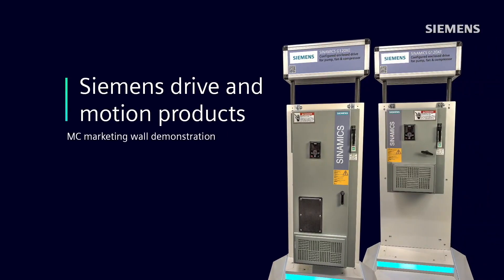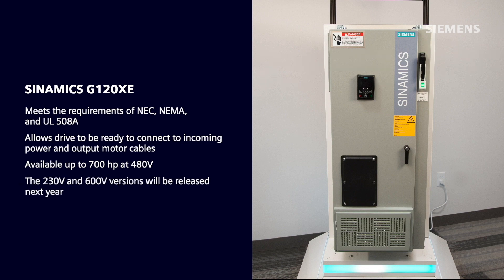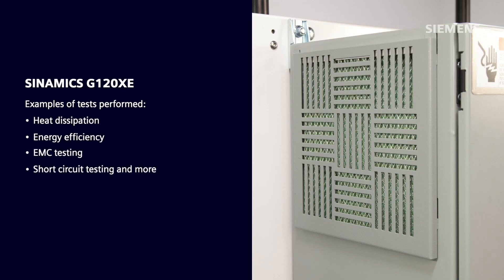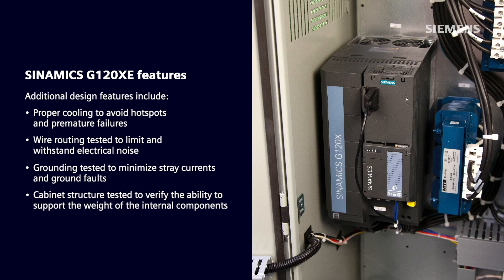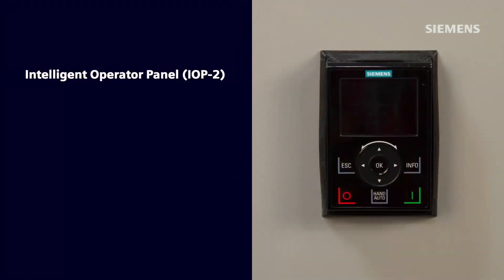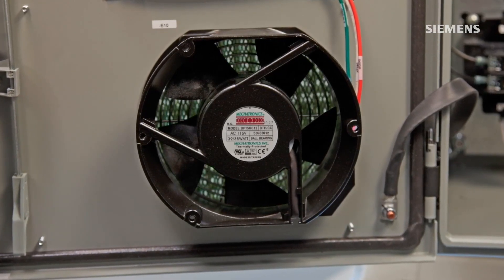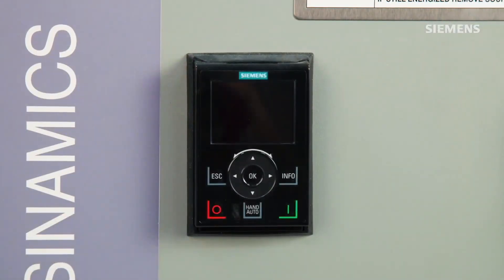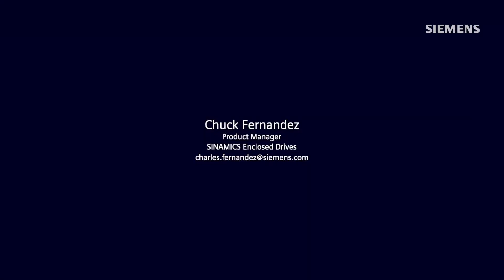On the wall: Overview of SINAMICS G120XE enclosed drives for pump, fan, compressor applications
This Siemens Industry USA's product demonstration wall provides a perfect way to describe the features and benefits of the SINAMICS G120XE enclosed cabinet drive containing the G120X drive and supporting components.